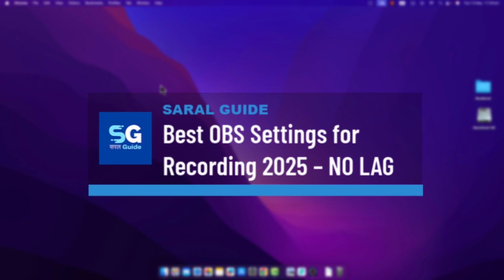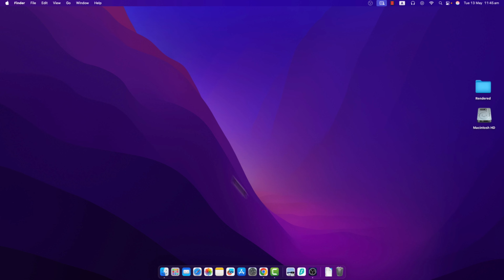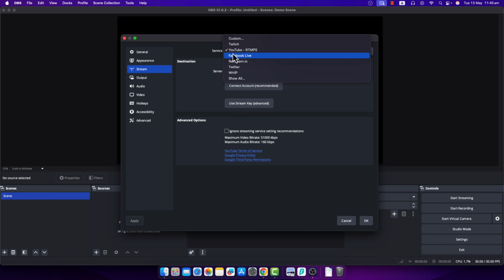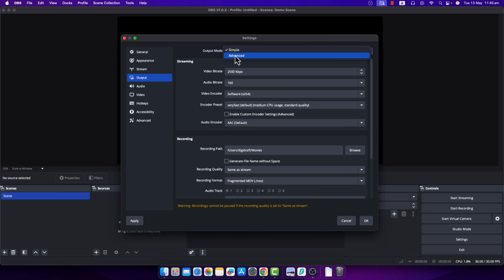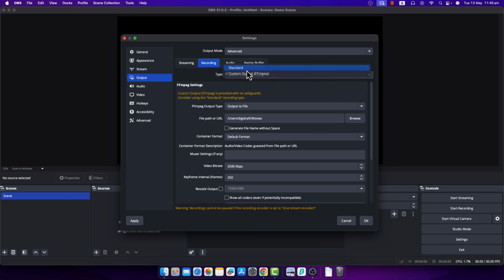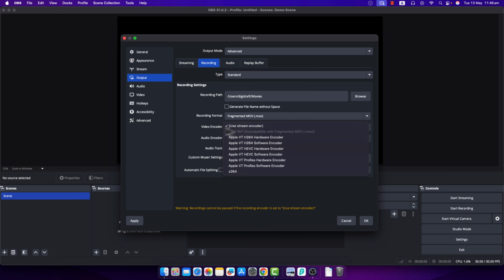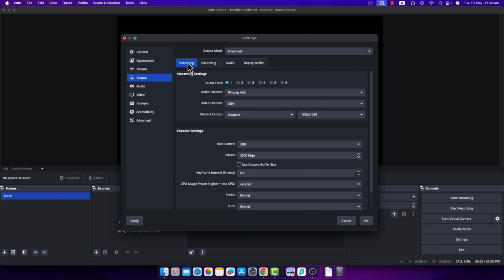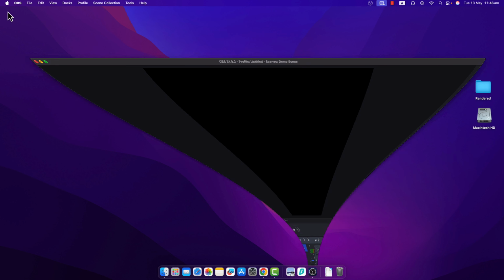Best OBS Settings for Recording 2025 – NO LAG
Optimizing OBS Studio for recording in 2025—especially on low to mid-tier systems—can significantly reduce lag and improve overall video quality. This tutorial provides a clear walkthrough of the best OBS settings to ensure smooth performance while keeping CPU and GPU usage efficient.

If you notice lag while recording or streaming, particularly on entry-level or mid-range PCs, adjusting a few critical settings in OBS Studio can help eliminate frame drops and stuttering. Begin by opening OBS Studio and clicking on the Settings button located at the bottom right of the interface.

Start by going to the Stream tab. Here, you should connect your streaming service account directly using the 'Connect Account' button. This applies to platforms like Twitch, YouTube, Facebook, and others. Even if your main goal is recording, ensuring your stream settings are optimized can also impact OBS performance.

Next, go to the Output tab. Change the Output Mode from Simple to Advanced. Under the Recording section, select ‘Standard’ for the recording type unless you have specific reasons to use a custom output like FFmpeg. Set your recording format to MOV instead of MP4—MOV generally consumes fewer resources and is more stable in case of power loss or crashes. For the encoder, use a hardware encoder like NVENC (if available) rather than x264, which is CPU-intensive. Adjust your audio encoder as needed, keeping defaults unless your workflow demands changes.

To further optimize performance, head to the Video section and match the base resolution and output resolution to your screen or the resolution you plan to record. Lower resolutions like 1280x720 are easier on the system and still provide good quality for YouTube or social sharing. Also, set the Common FPS Value to 30 if 60fps causes lag on your system.

By applying these changes and clicking OK, OBS Studio will be better equipped to deliver smooth, high-quality recordings—even on systems with limited hardware capabilities.

Timestamps:
0:00 Introduction
0:21 Open OBS settings
0:33 Connect streaming account
0:47 Adjust output mode and recording settings
1:12 Optimize recording format and encoder
1:32 Configure resolution and performance
1:48 Conclusion